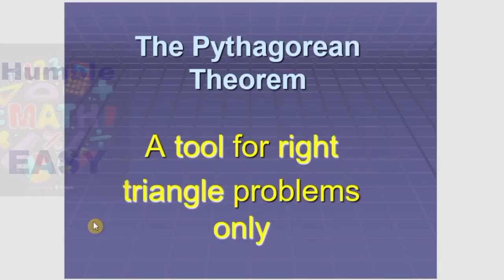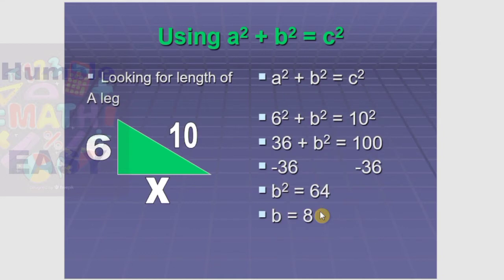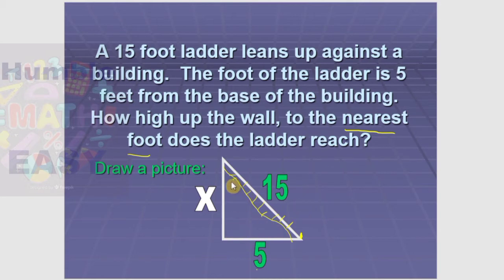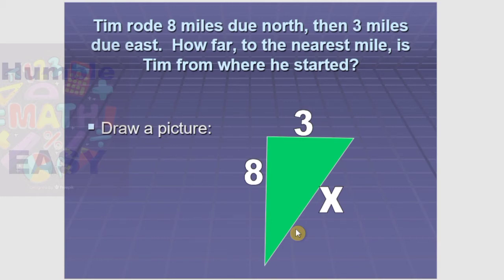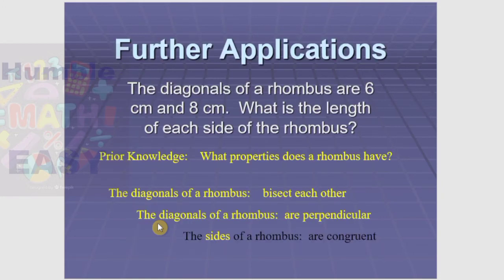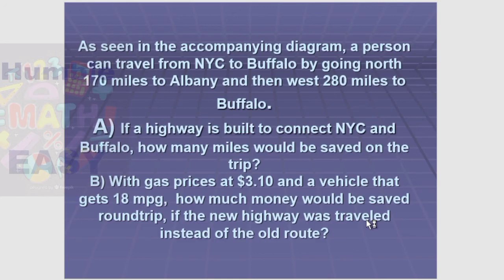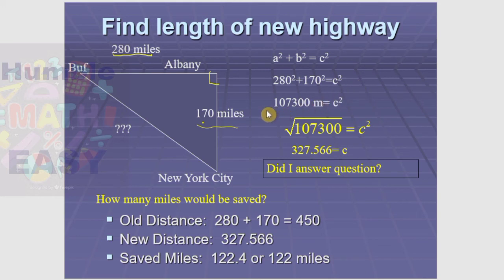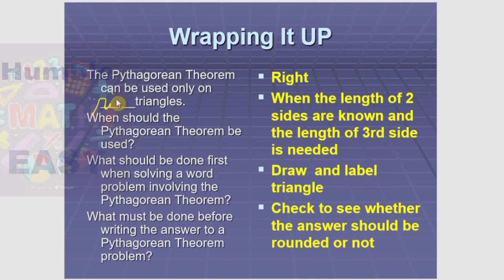Pythagorean Theorem | Geometry | dexter coraje | HME